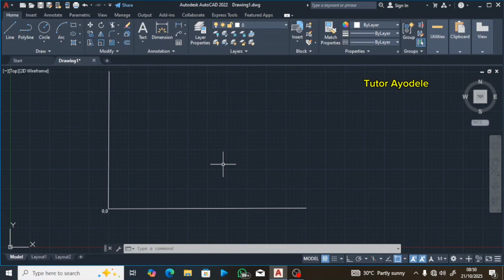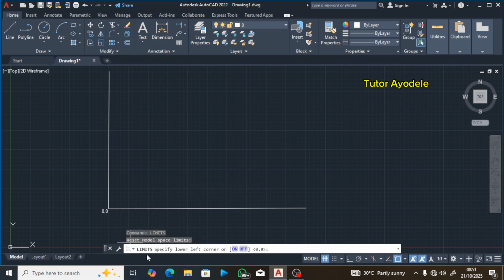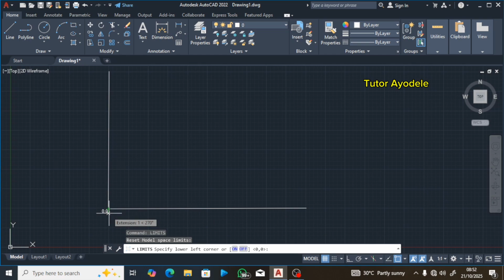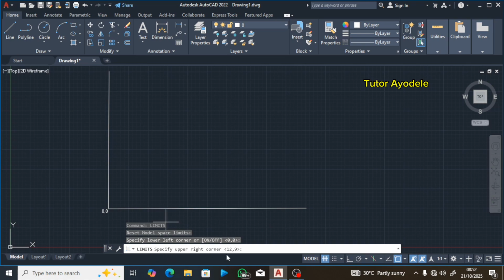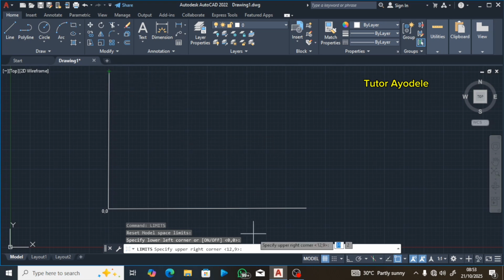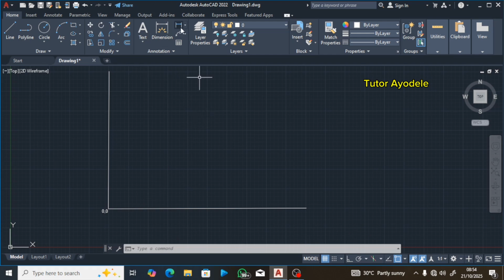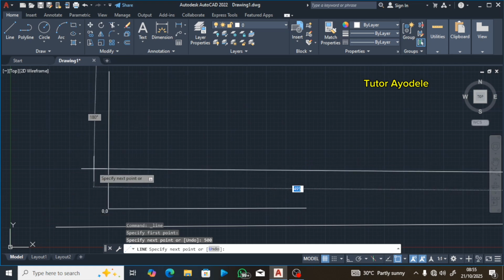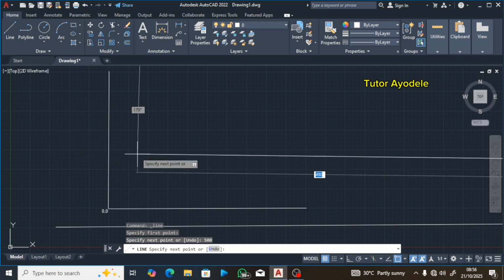AutoCAD Limits UNLOCKED: Set Accurate Limits & Master Scale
Are you struggling to get your AutoCAD drawings to print or display at the correct scale? The secret lies in mastering limits! This highly impactful tutorial from Tutor Ayodele is your definitive guide to understanding how AutoCAD limits work and setting them accurately every single time. Stop wasting time guessing and learn the exact process for setting drawing limits in AutoCAD to ensure your work is precise, professional, and ready for plotting.
​In this video, we demystify the complex topic of AutoCAD drawing limits and explain the crucial relationship between limits, units, and drawing scale. Whether you're an absolute beginner or an intermediate user, this video will transform your workflow.
​What You Will Learn:
​The fundamental concept of AutoCAD Limits and why they matter.
​Step-by-step guide to setting Accurate Limits in AutoCAD.
​How to use the LIMITS command effectively.
​Connecting limits to your final plotting scale and paper size.
​Essential tips for checking and adjusting your AutoCAD drawing space.
​0:00 - Introduction: Why Limits are Critical for AutoCAD
0​:20 - Understanding the LIMITS Command
​0:35 - Step-by-Step: Setting Lower Left & Upper Right Corners
​2:50- Pro-Tip: Linking Limits to Paper Scale